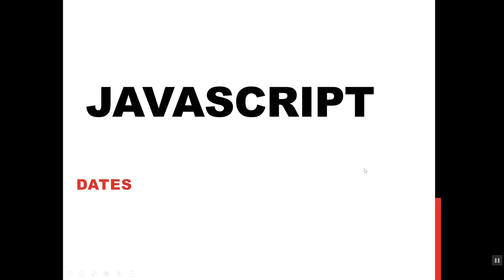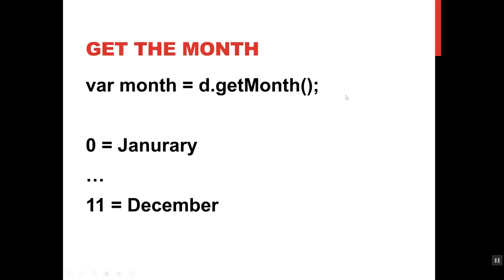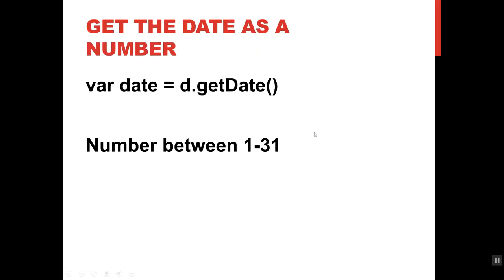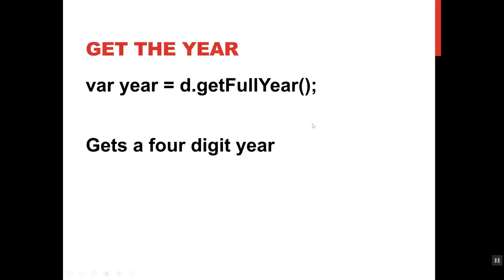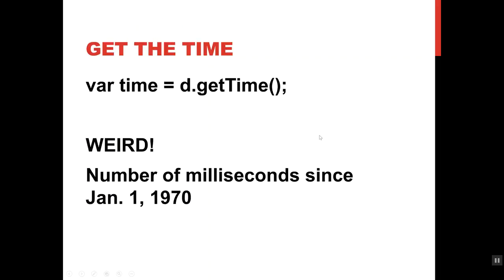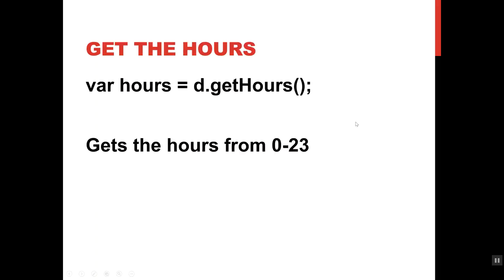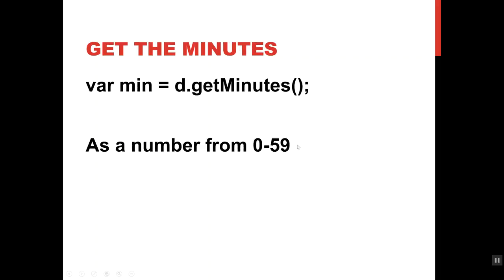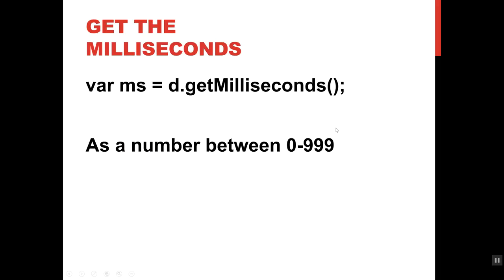JavaScript Date Methods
Accessing the current date and time in JavaScript and their component parts.